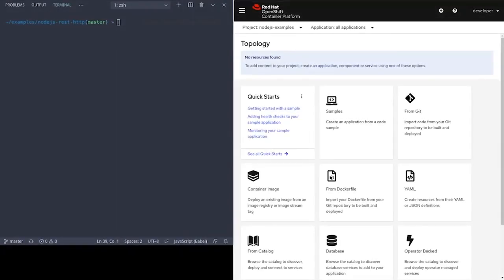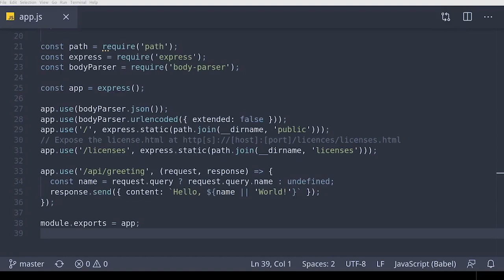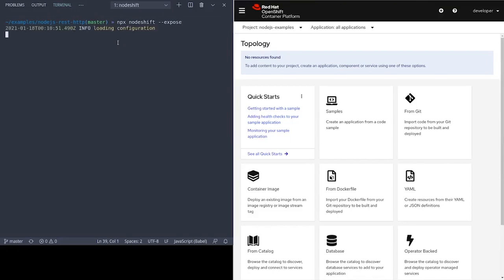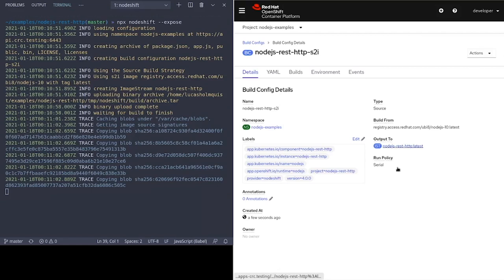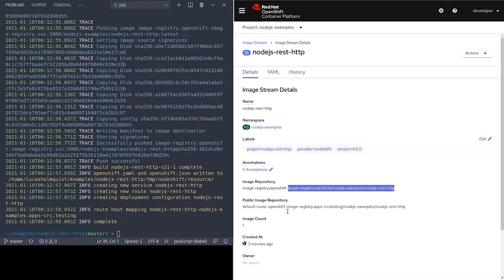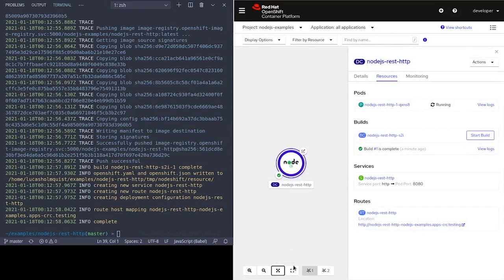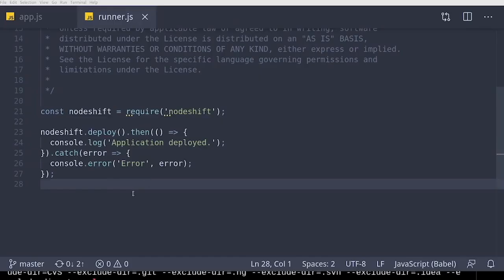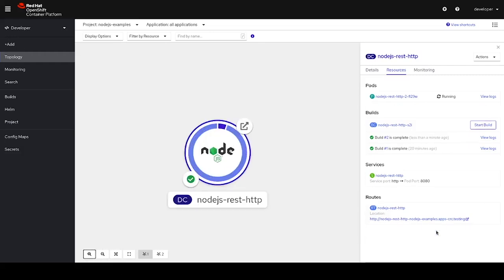Nodeshift on Red Hat OpenShift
Use Nodeshift is an opinionated command-line application and programmable API that you can use to deploy Node.js projects to OpenShift. Links - Sample repo CodeReady Container Nodeshift
AUTHOR: Luke Holmquist, Senior Software Engineer